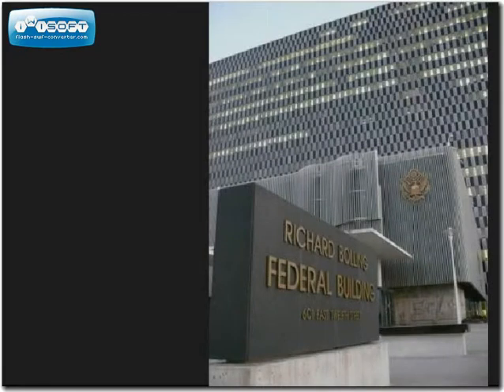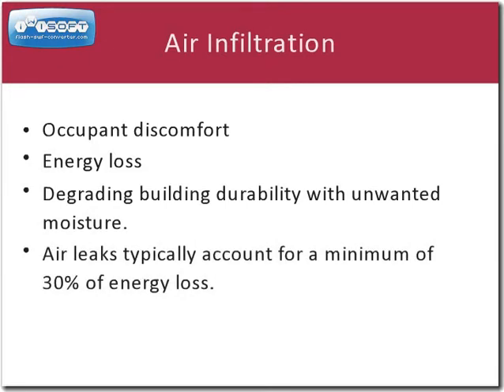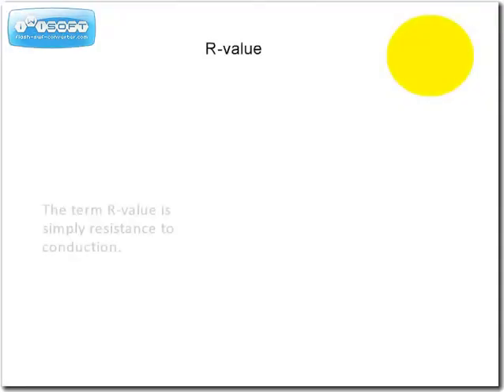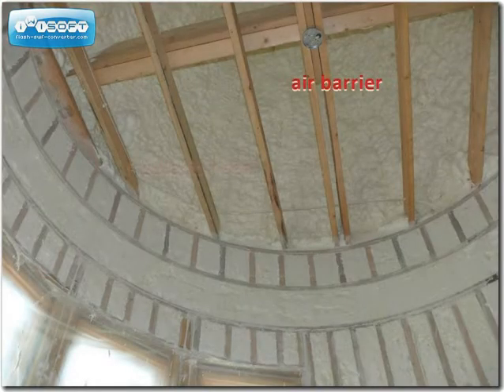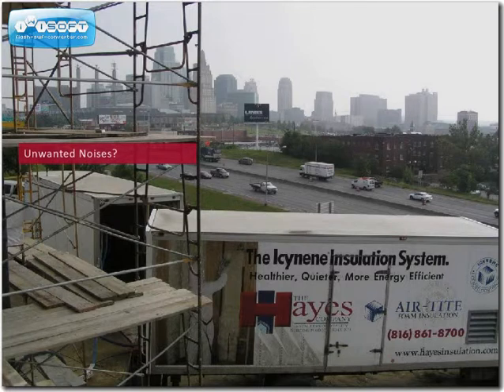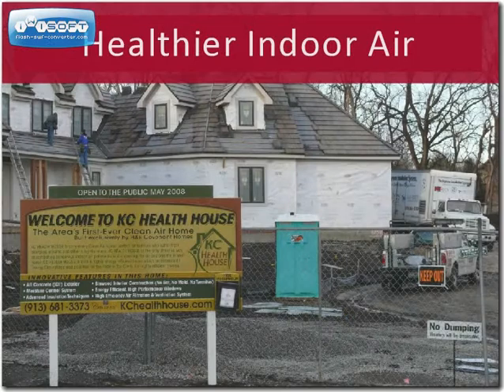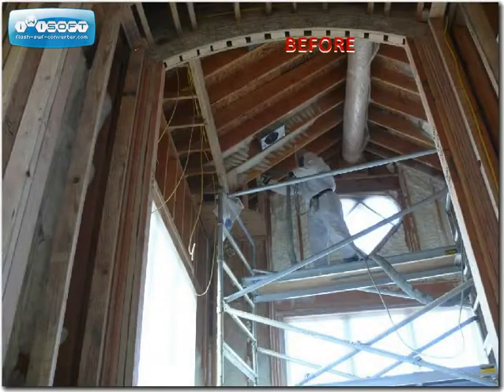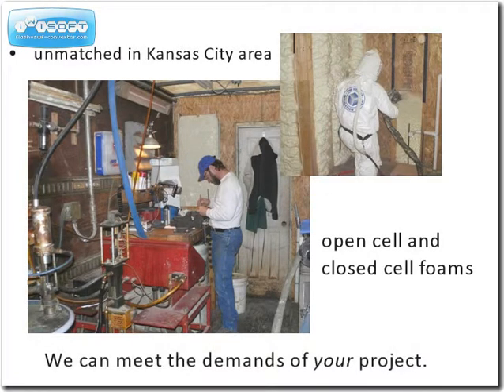Spray Foam Insulation Benefits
Video explaining Spray Foam Benefits through Building Science.